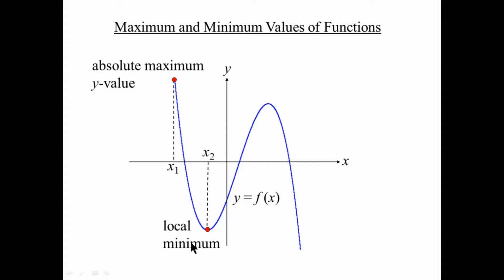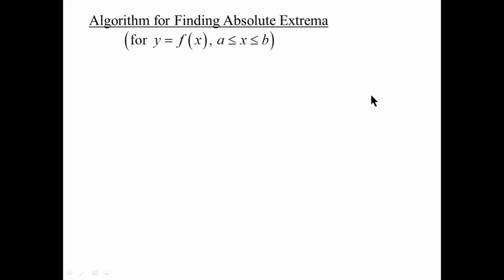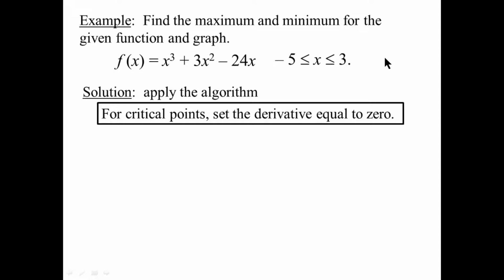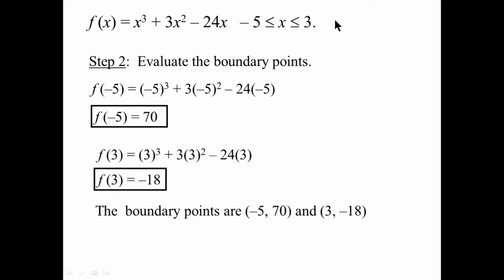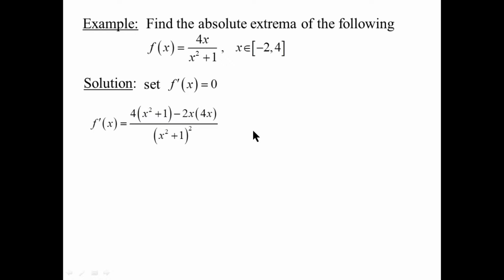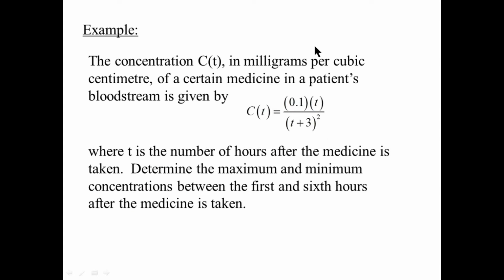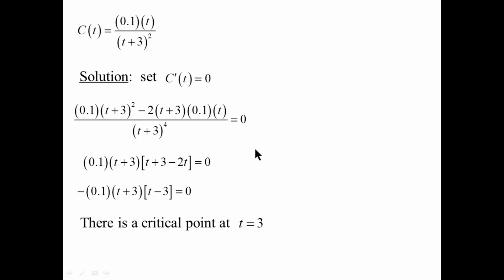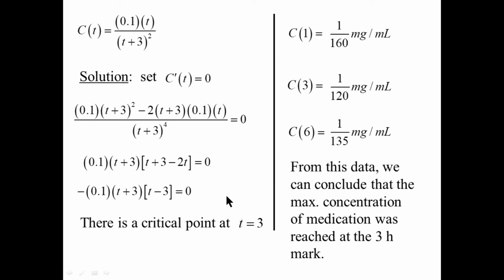Grade 12 Calculus Chapter 3 Lesson 2 Absolute Extrema